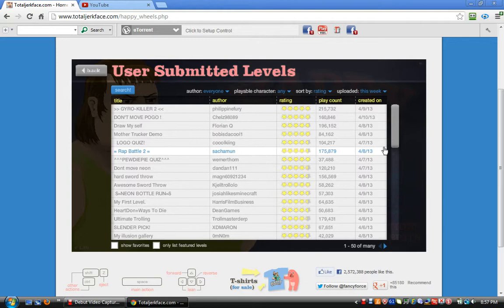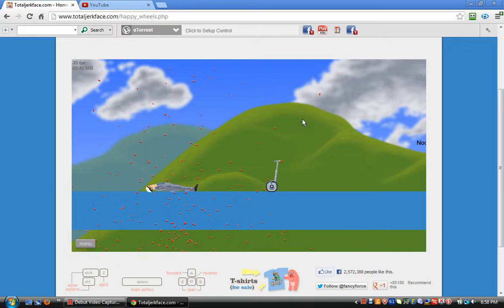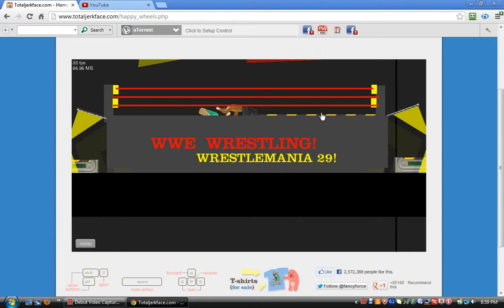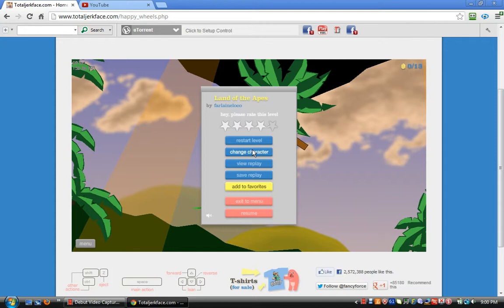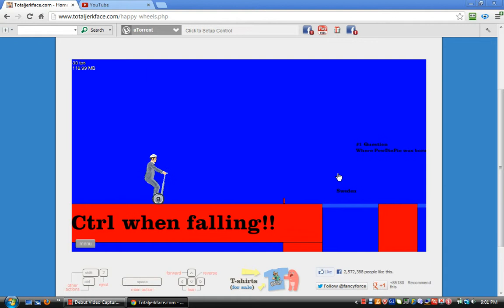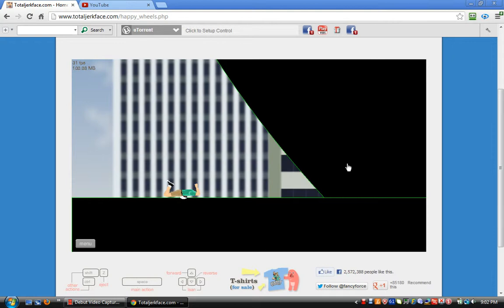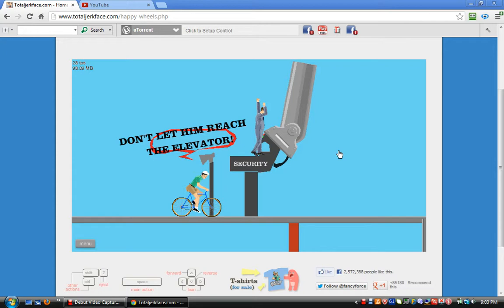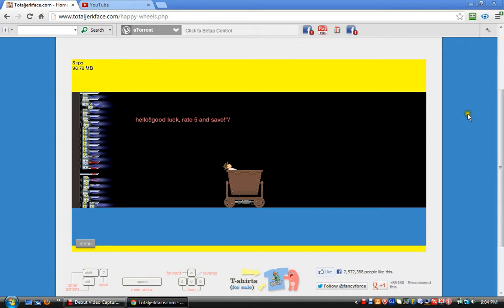Happy Wheels Let's Play Part 1, Dodge It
This is my first Happy Wheels Video. ENJOY